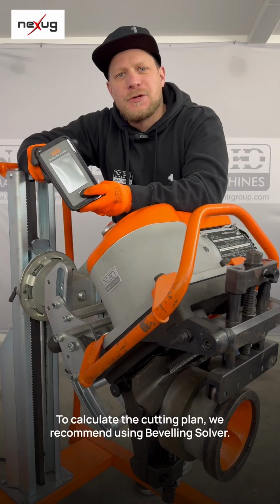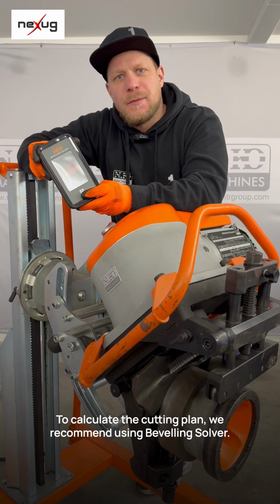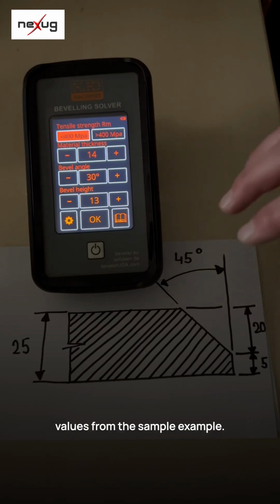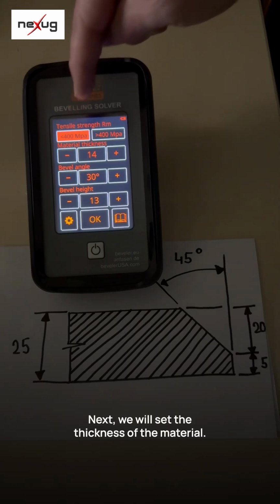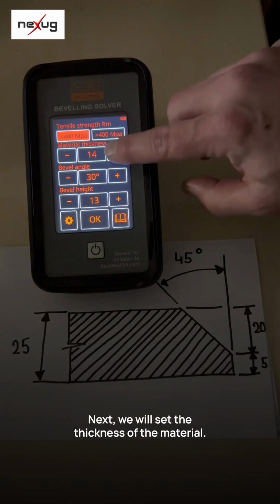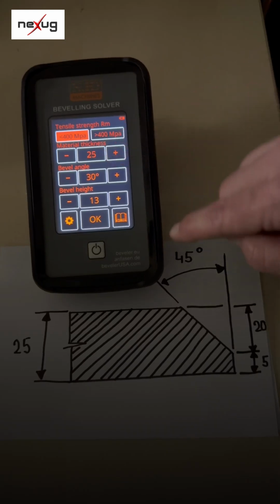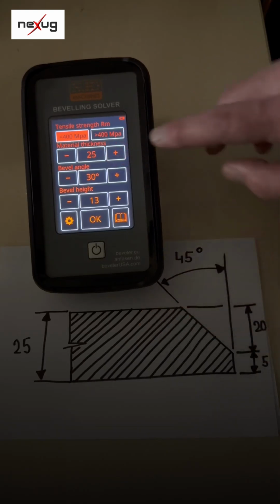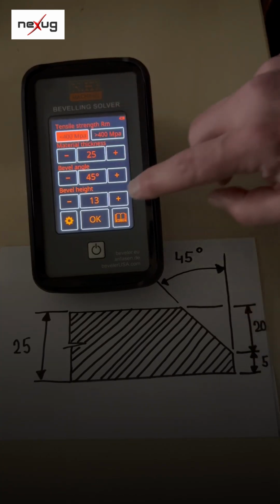UZ29 Speeder video manual